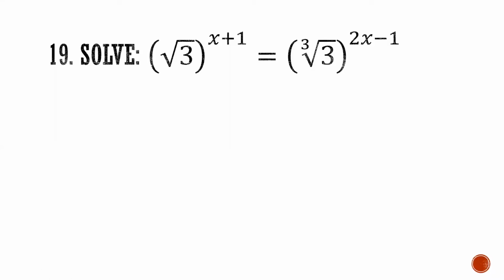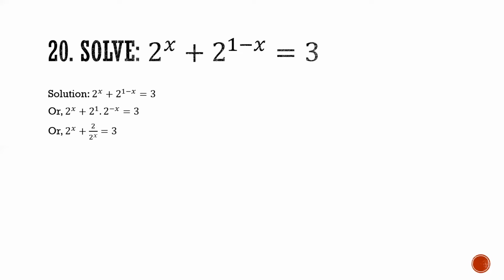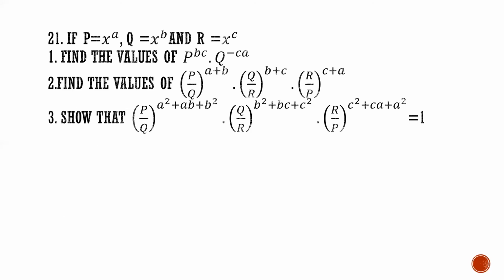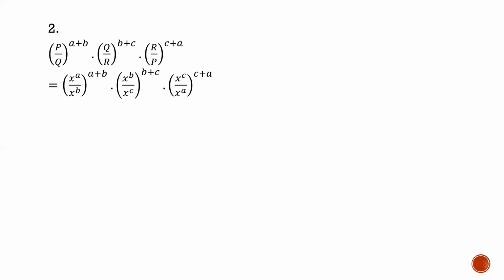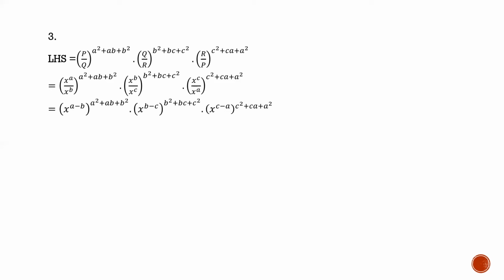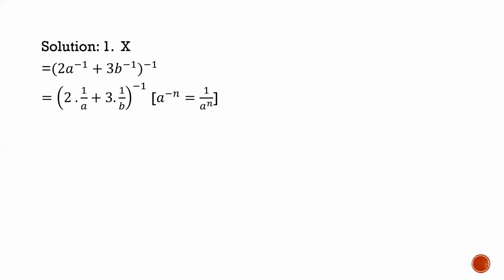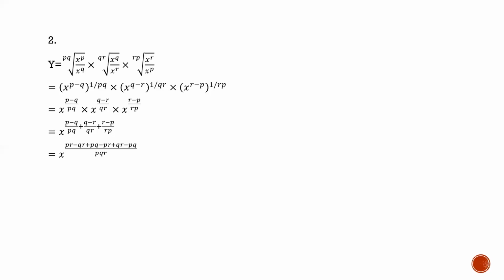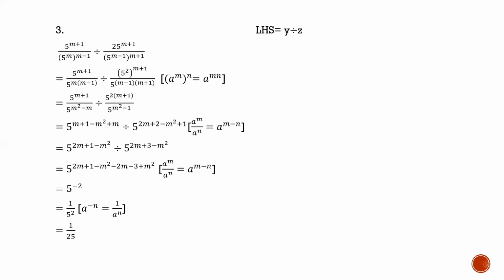Exercise: 4.1 lecture: 3 of General Maths for class- IX & X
This is the last lecture of 3 lecture series of exercise 4.1 of the general mathematics for class 9 and 10